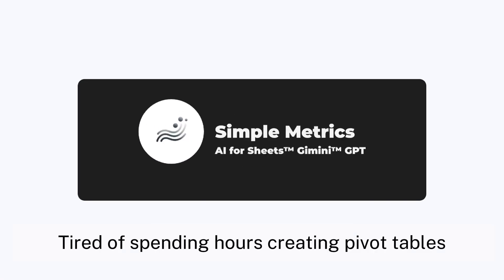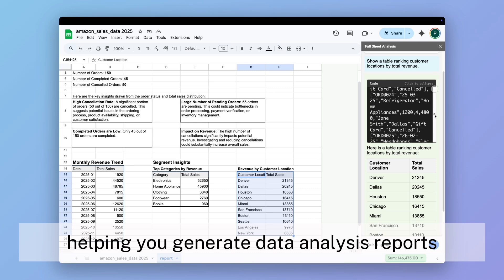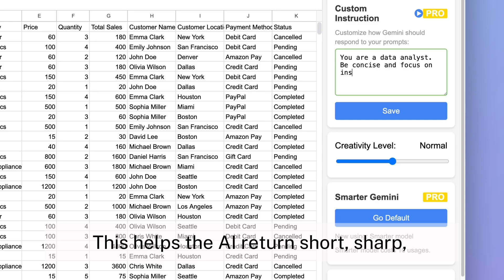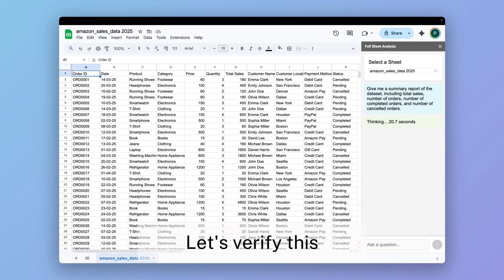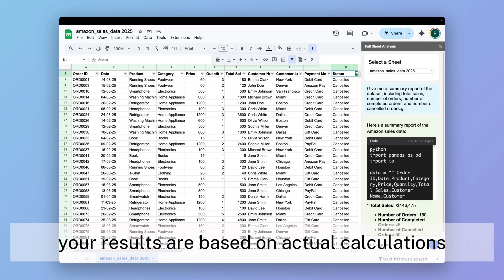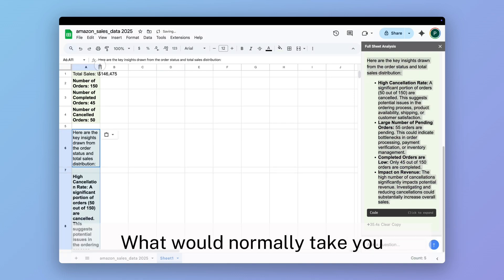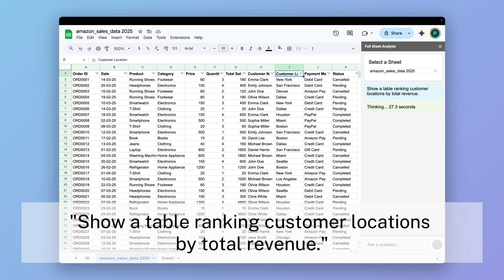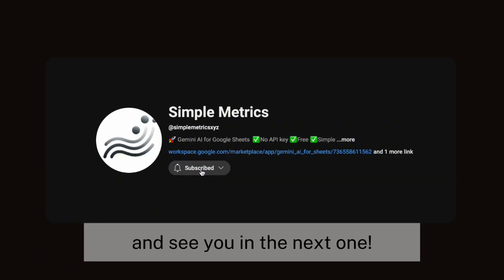AI Automated Data Reports in Google Sheets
Learn how to generate powerful data analysis reports automatically in Google Sheets! This step-by-step tutorial shows you how to use the groundbreaking Full Sheet Analysis feature that runs Python code in the background to create comprehensive data insights, trend analysis, and segmentation reports - all without writing a single line of code!

🕒 TIMESTAMPS:
00:00 - Introduction
00:35 - Setting up custom instructions
01:02 - Preparing data summary
01:38 - Creating a data analysis report

Have questions about using Full Sheet Analysis in Google Sheets? Drop them in the comments below!"